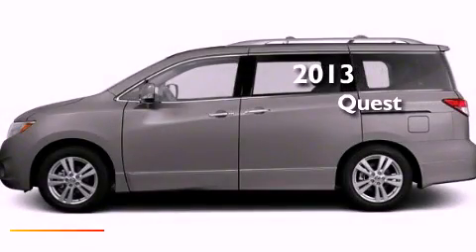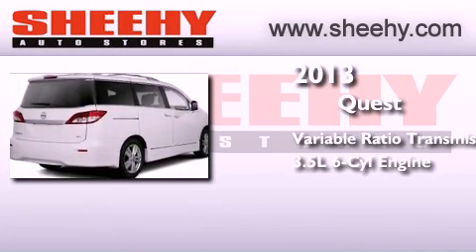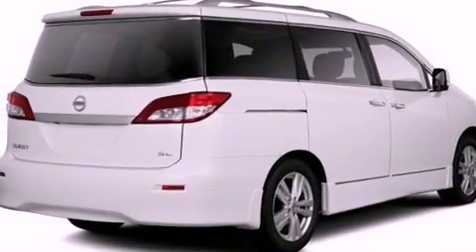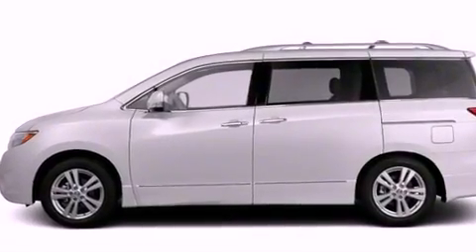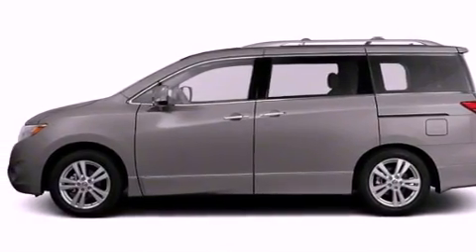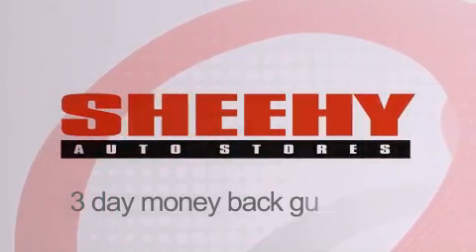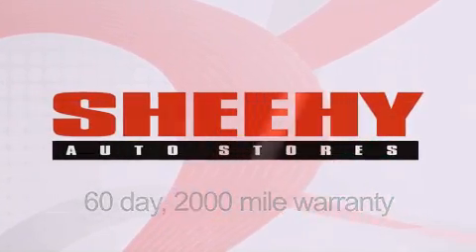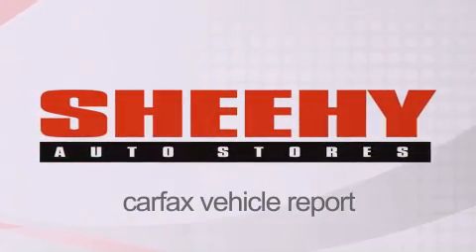2013 Nissan Quest Manassas VA 20110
Year : 2013
 Make : Nissan
 Model : Quest
 Engine : Gas V6 3.5L/
 Trans . : Variable
 Exterior : Titanium Beige

 Interior : Beige
 Stock : D067062